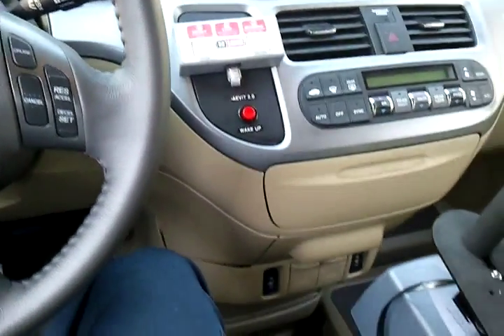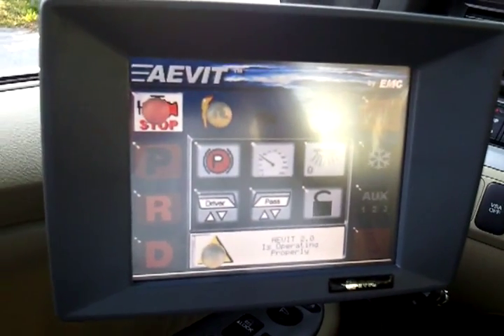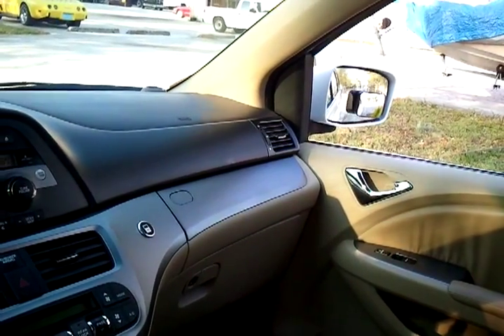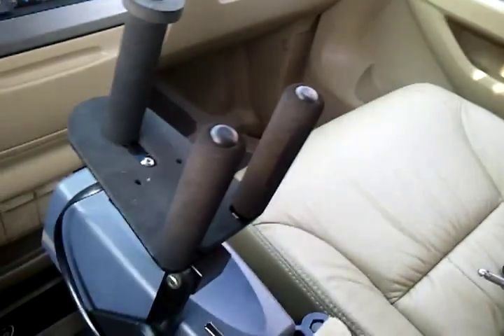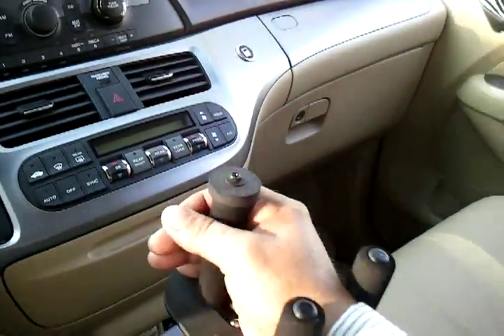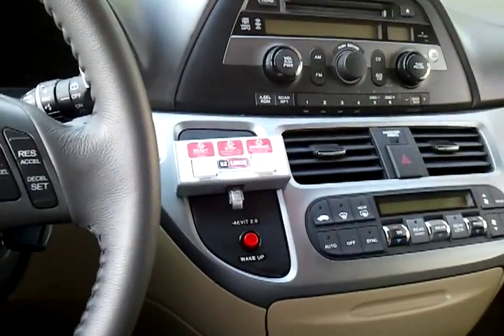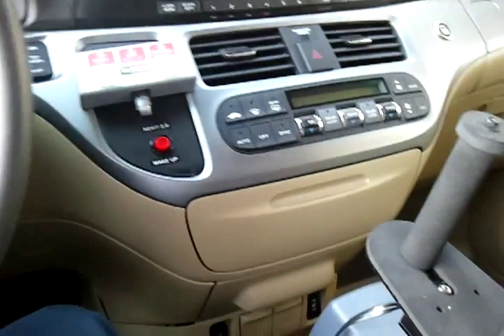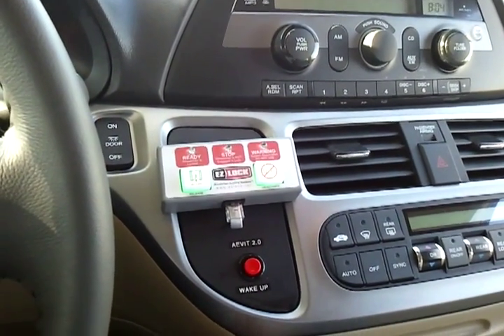Honda Odyssey Custom Conversion